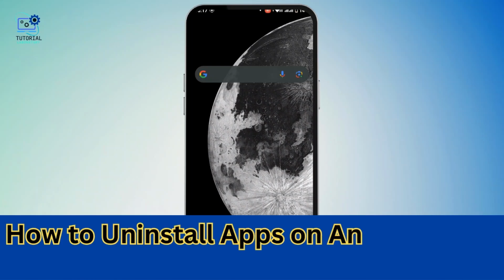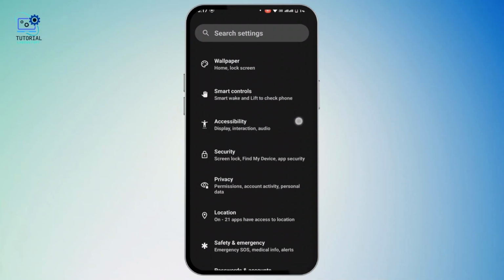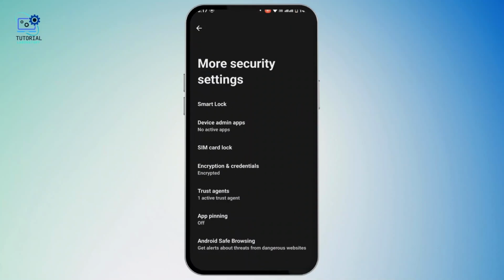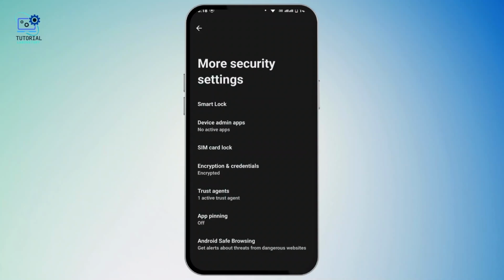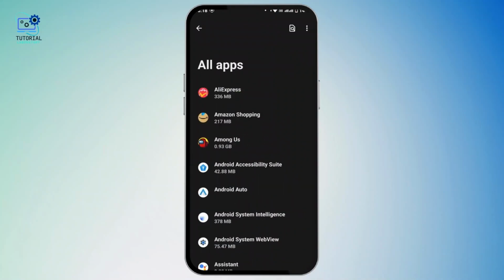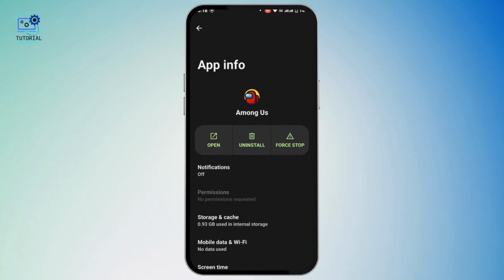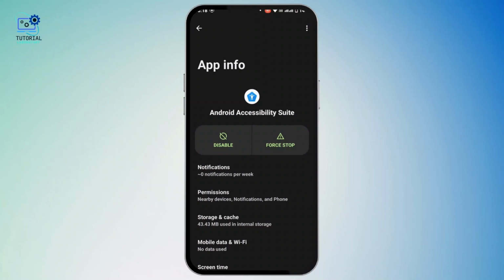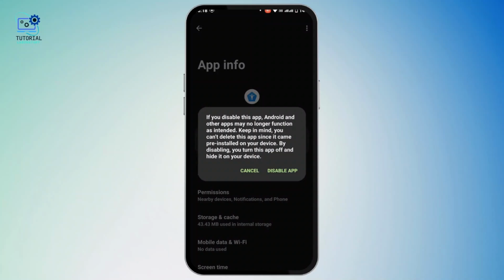How to Uninstall Apps on Android That Won’t Uninstall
Are you struggling to uninstall apps on your Android device that just won't uninstall? In this video, I'll show you a step-by-step guide on how to remove stubborn apps that don't have the usual uninstall option. Whether it's a system app or one with device admin privileges, we'll cover all the methods to get rid of them for good. Make sure to follow along and free up space on your device today!

Chapters
00:00:00 - Introduction
Discover how to uninstall apps on Android that won't uninstall easily.

00:00:10 - Open Settings
Learn where to begin by opening your Android device's settings.

00:00:20 - Navigate to Security
Find out how to access the security settings to manage device admin apps.

00:00:30 - Access Device Admin Apps
Steps to view and deactivate device admin apps to allow for uninstallation.

00:00:40 - Deactivate Device Admin Apps
Turn off the toggle next to the app and tap "Deactivate" to proceed.

00:00:50 - Go to Apps
Navigate back to the settings page to find the "Apps" section.

00:01:00 - Find and Uninstall App
Search for the app, like "Among Us," and tap "Uninstall" to remove it.

00:01:10 - Disable Protected Apps
Instructions on how to disable apps like "Android Accessibility Suite" when uninstall isn't an option.

00:01:25 - Conclusion